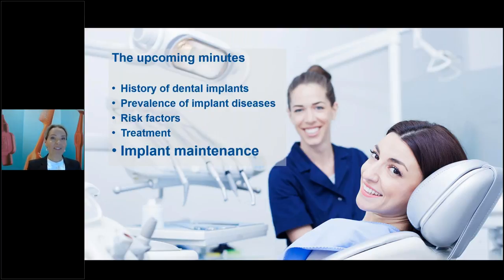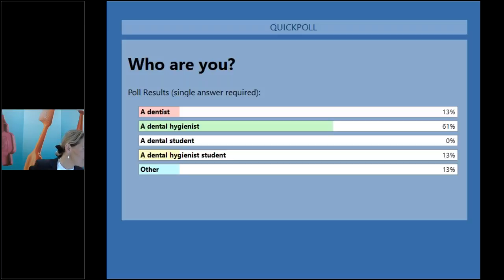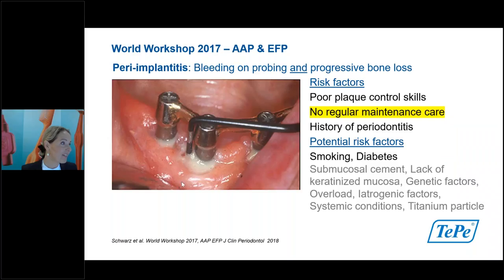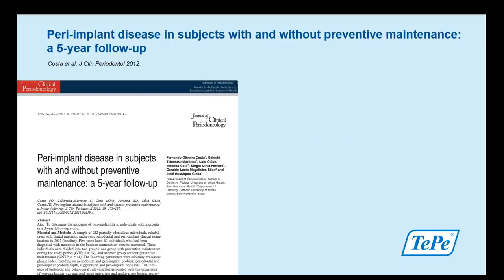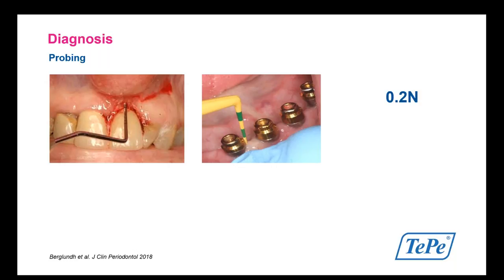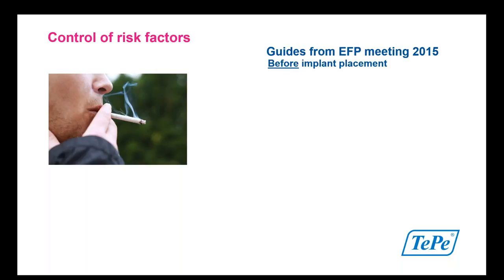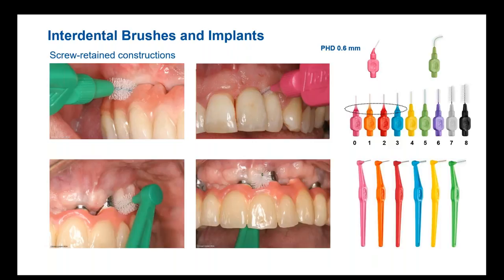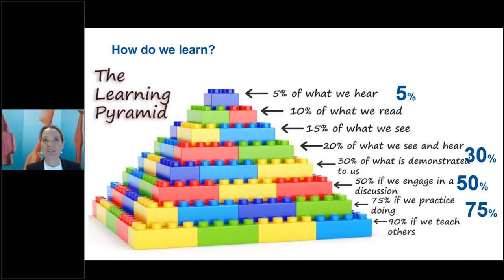TePe webinář: Péče o implantáty - základ pro dlouhodobý úspěch (anglicky)